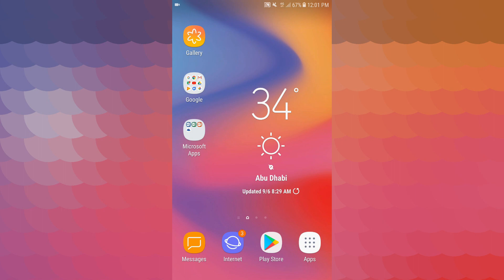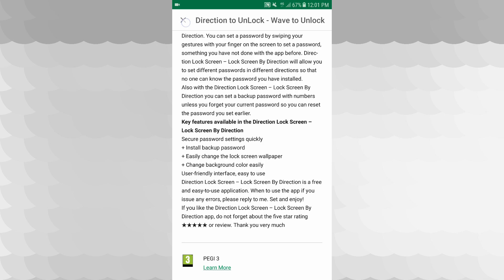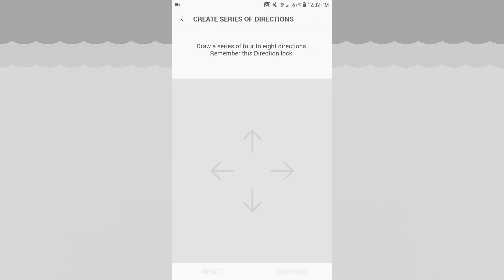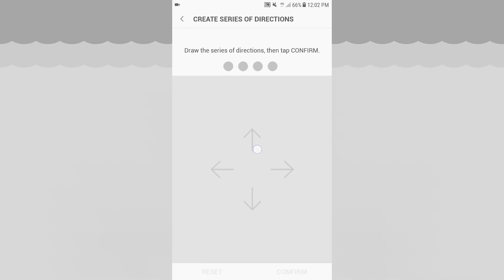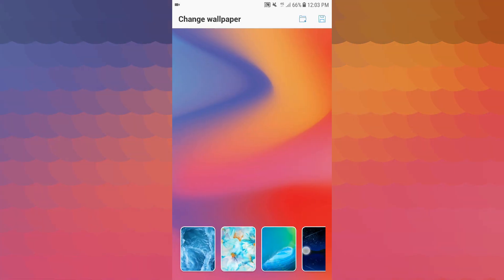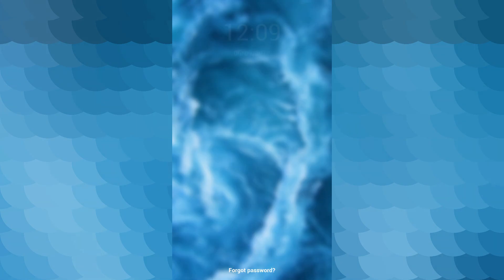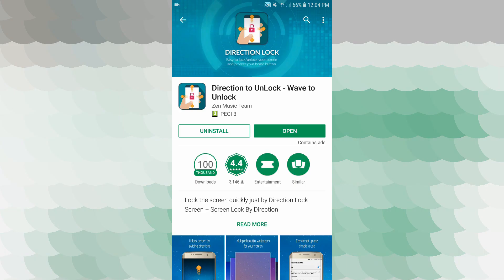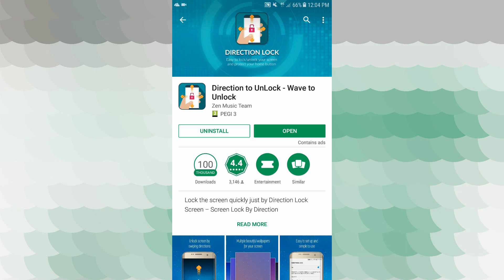எளியமுறையில் Unlock Phone Screen With Swipe Directions||Tamil Tech Ginger🔥🔥🔥